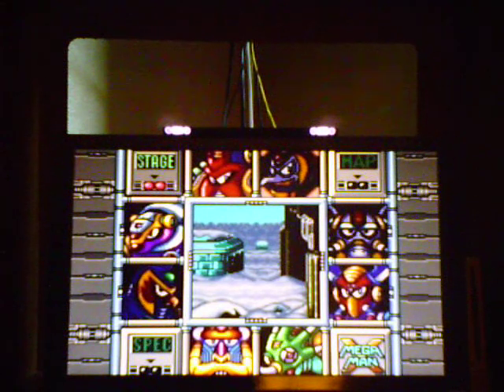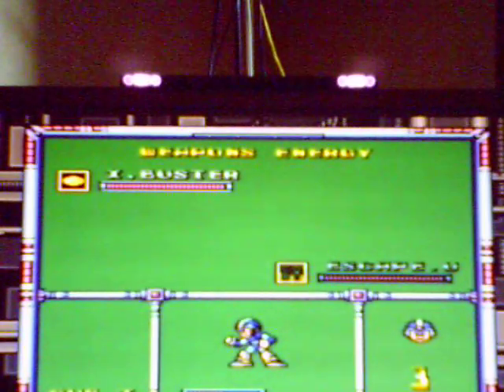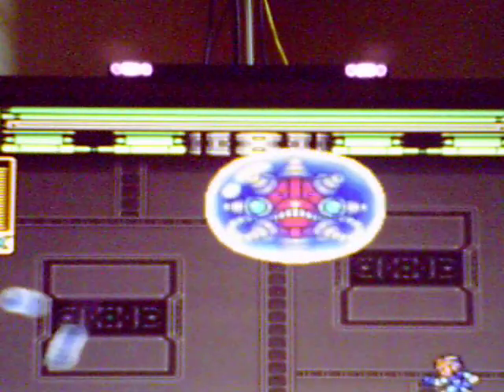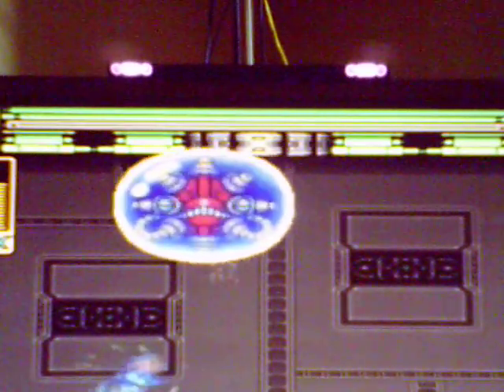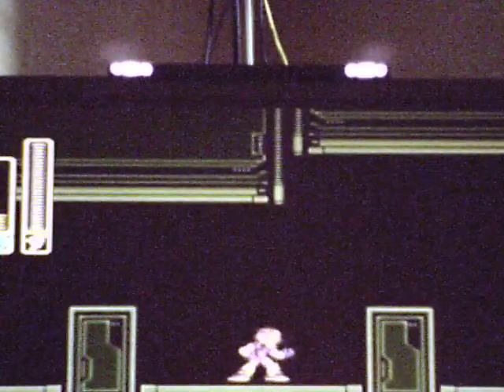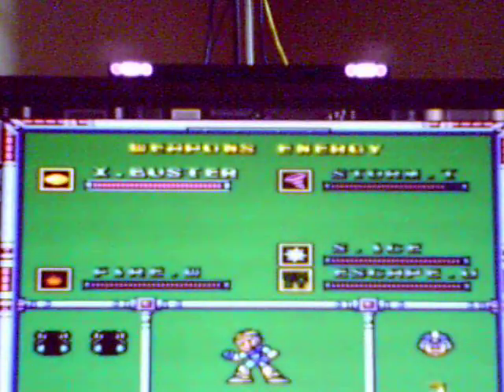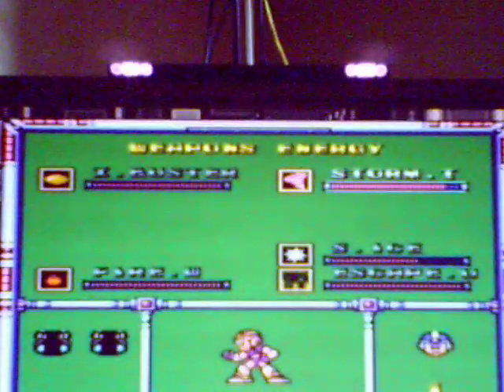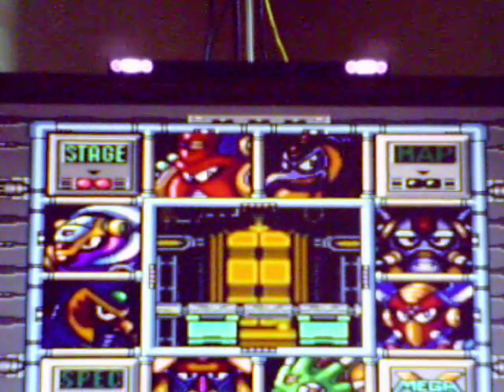let's play mega man x part 3 Time Paradox! and spark mandrill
You get to actually see me beat chill penguin and then we take on spark mandrill and his giant generator. You would think in wouldn't be surrounded by water, but it is.